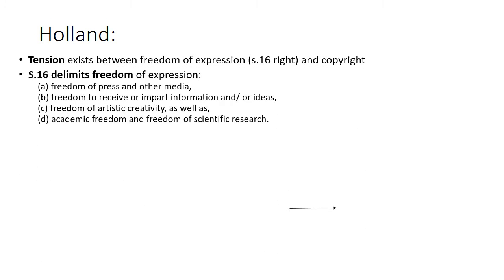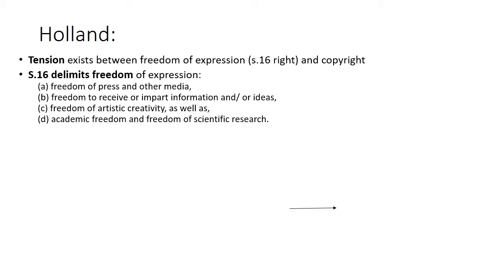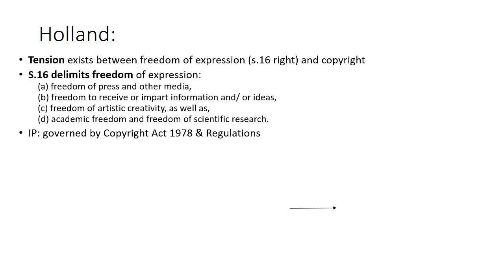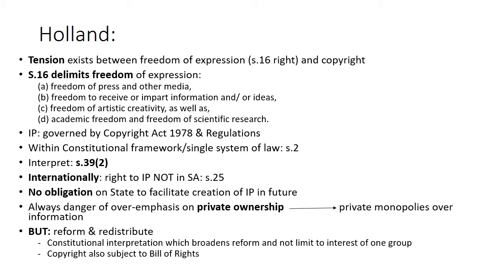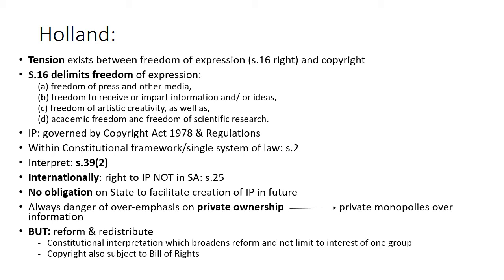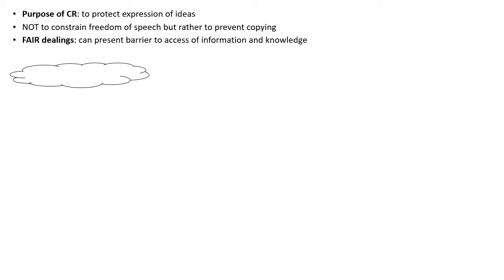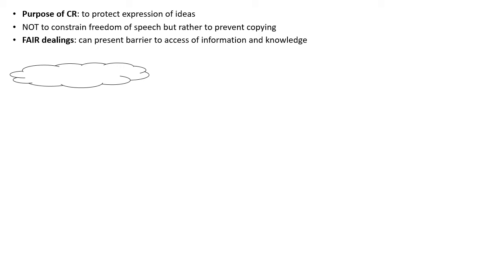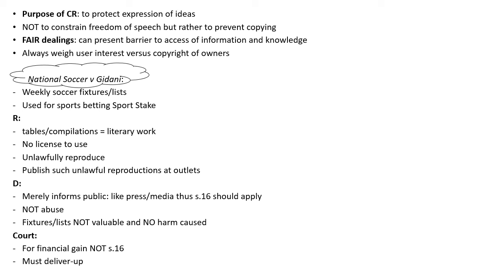PP Unit 1 Theme 4 copyright and Freedom of Speech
In this lecture we dissect the possible tension between copyright and the constitutional guarantee to freedom of expression as contained in s.16. We investigate how freedom of expression impacts on the defense of fair dealings by looking at the cases of National Soccer League t/a Premier Soccer League v Gidani (Pty) Ltd and Moneyweb (PTY) Limited v Media24 Limited and Another